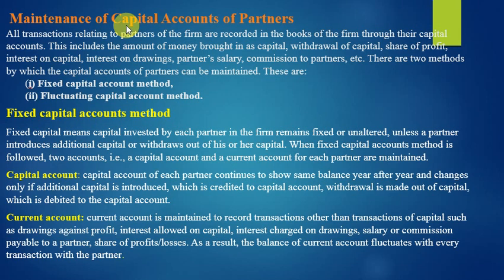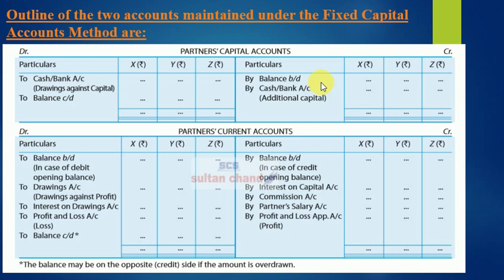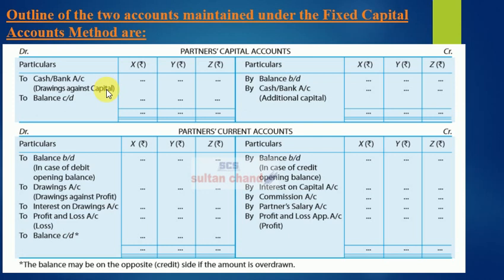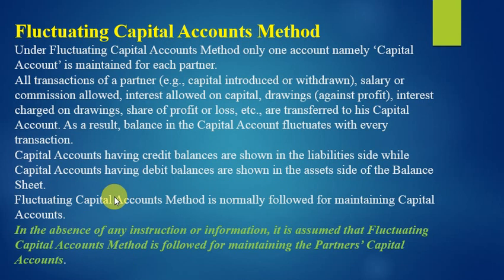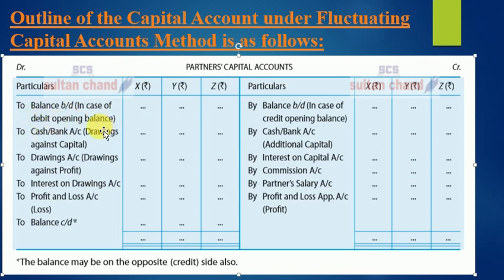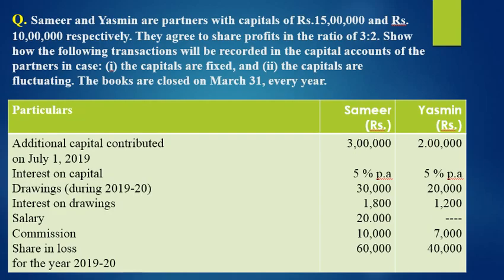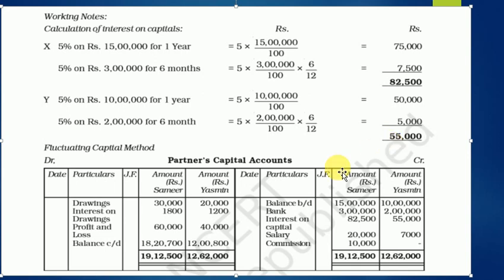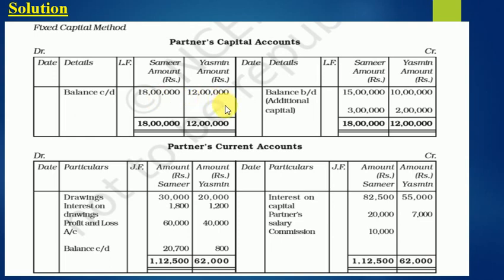Partnership Fundamentals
Fixed and Fluctuating Capital